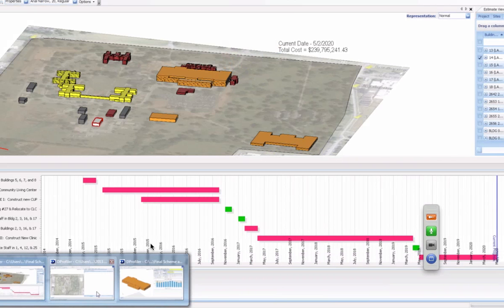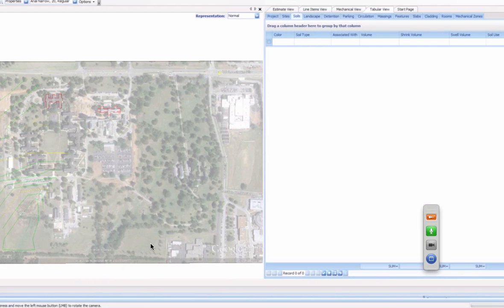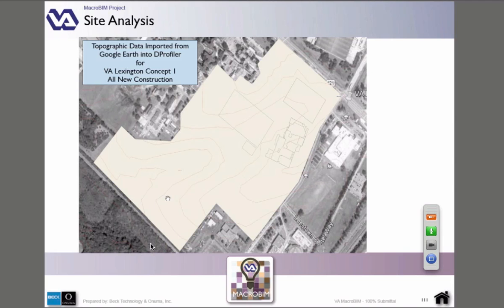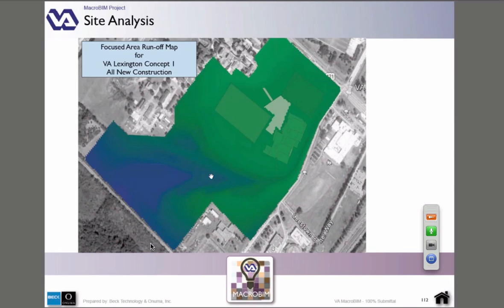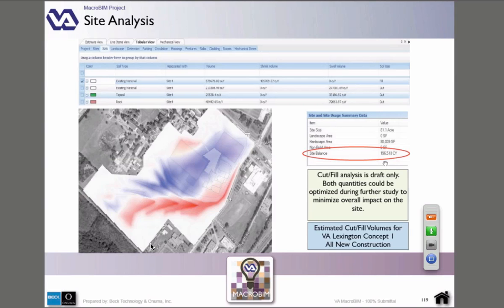J - Site Planning Cut and Fill with DProfiler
Using a site model initially started by using Google Earth contours then imported to DProfiler to do rapid cut and fill calculations to located a new building on the site.